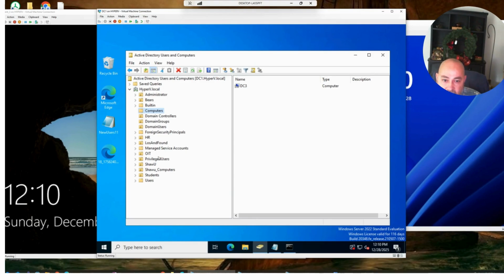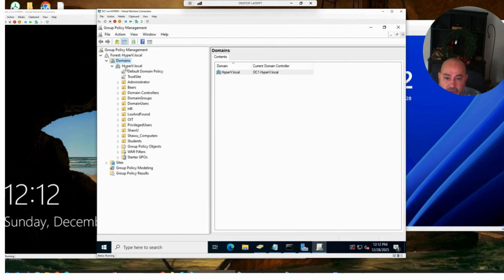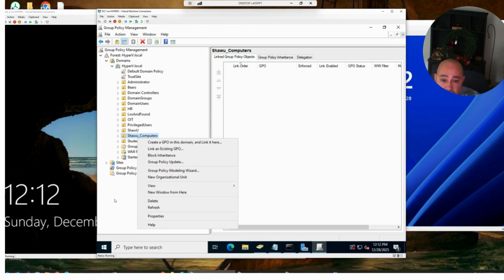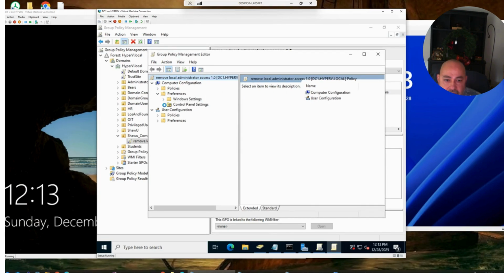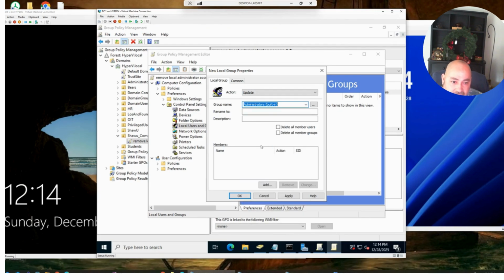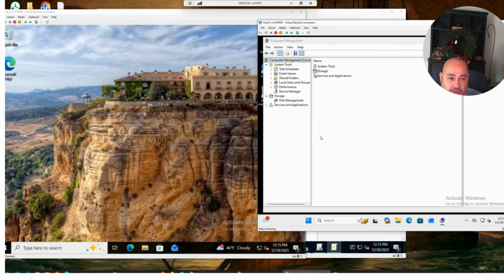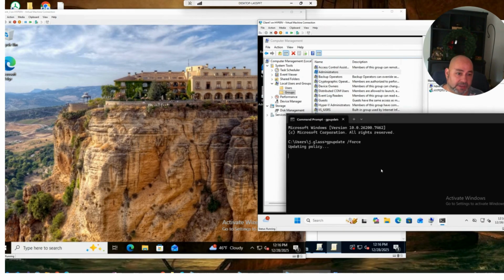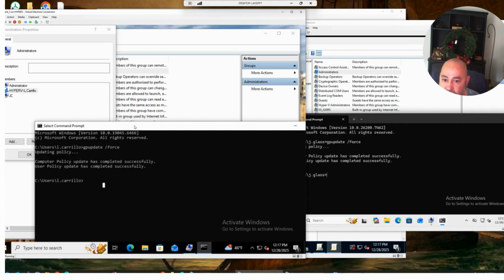Remove users/groups from Local Administrators by GPO on Active Directory (AD)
🔹 Remove users/groups from Local Administrators

Open Group Policy Management

Edit or create a GPO (e.g. Remove Local Admins)

Go to:

Computer Configuration
└ Preferences
  └ Control Panel Settings
    └ Local Users and Groups

Right-click → New → Local Group

Configure:

Action: Update

Group name: Administrators (built-in)

In Members:

Remove users/groups you don’t want (e.g. local user accounts)

In Members to add:

Add only allowed groups (e.g. Domain Admins, IT-Admins)

Click OK

✔ Prevents unauthorized admin access
✔ Doesn’t wipe required admins
✔ Recommended by Microsoft

🧪 Verify on a Client

Run on a workstation/server:

gpupdate /force
net localgroup administrators

🛡️ Pro Tips

Always keep at least one domain admin group in local admins

Test GPO on OU with test machines first

Combine with LAPS or Windows LAPS for security